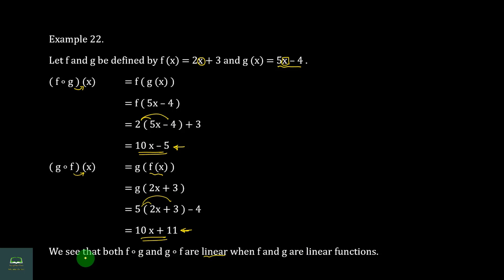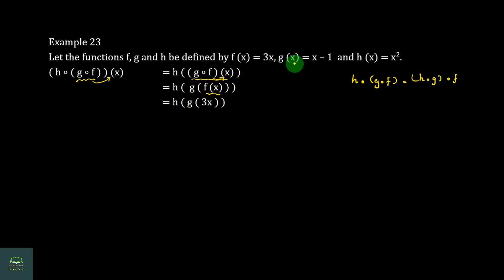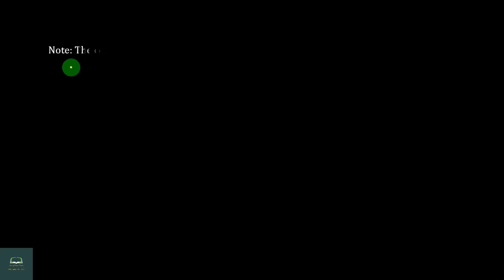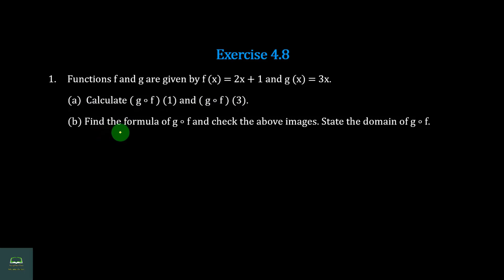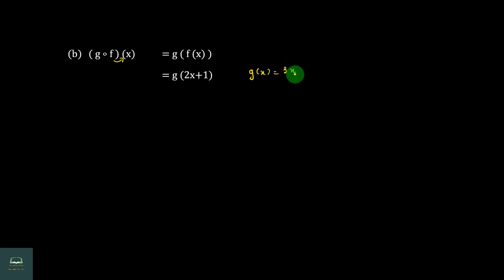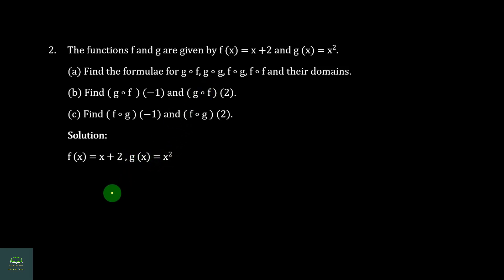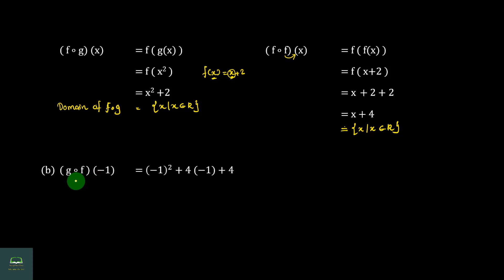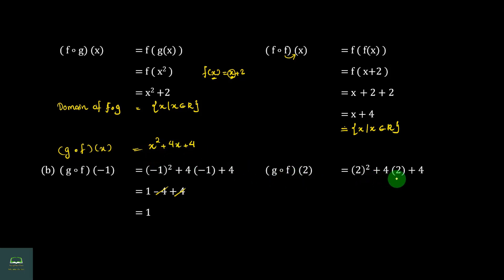Grade 10, Maths, Chapter 4, Part 26